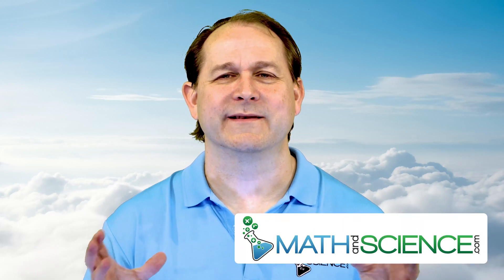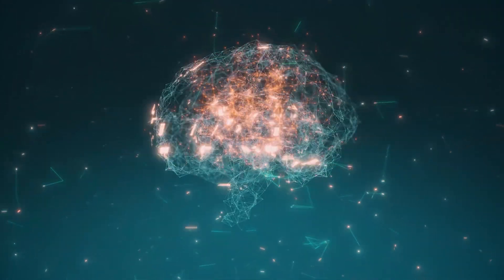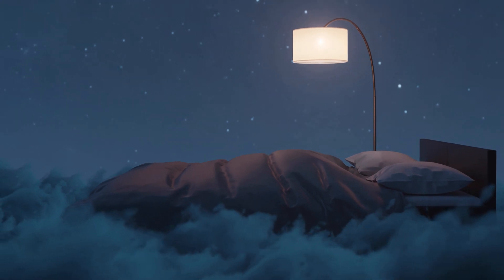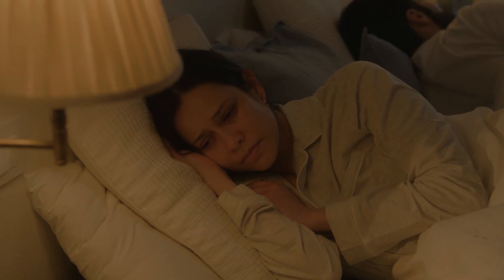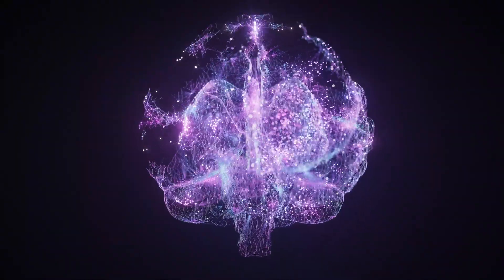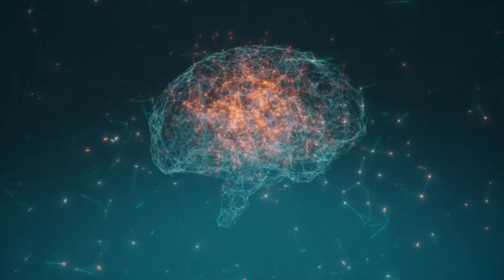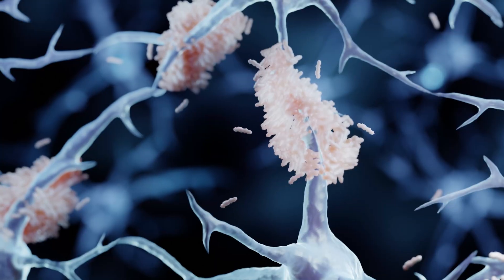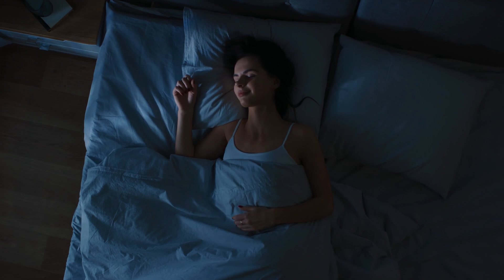Why Does the Human Body NEED Sleep to Live?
In this enlightening YouTube video, we delve into the fascinating topic of sleep—why we sleep, the stages of sleep, and the role of brainwaves in this essential physiological process. Join us as we uncover the science behind sleep cycles and brain activity during different stages of rest.

Explore the evolutionary and biological reasons for sleep, discussing its vital role in memory consolidation, immune function, and overall health. We dissect the stages of sleep—ranging from light sleep to deep sleep and REM (Rapid Eye Movement) sleep—detailing the distinct brainwave patterns and physiological changes that occur in each stage.

Learn about the various types of brainwaves, such as delta, theta, alpha, beta, and gamma waves, and their significance in regulating sleep patterns and cognitive processes. Understand how these brainwaves synchronize with our sleep stages and influence our mental and physical well-being.

Whether you're curious about the science of sleep, a student studying neuroscience, or simply interested in improving your sleep hygiene, this video provides a comprehensive exploration into the mechanisms of sleep and brain function. Join us as we uncover the mysteries of why we sleep and the fascinating world of brainwaves.

Gain insights into the importance of sleep cycles, brainwave activity, and the physiological benefits of a good night's rest in this educational journey into neuroscience and sleep science.